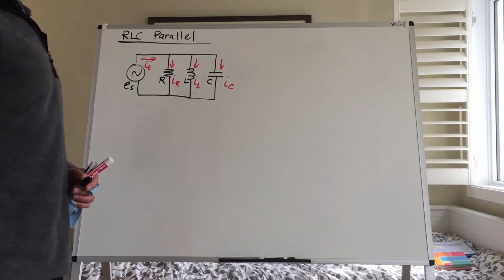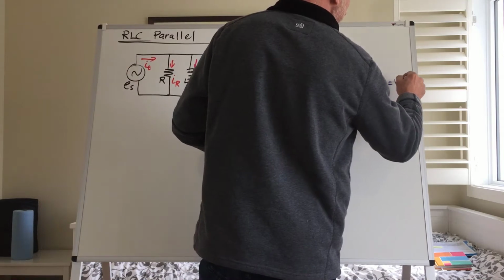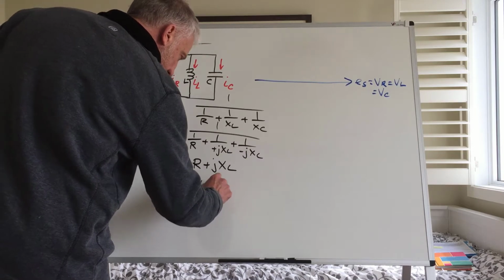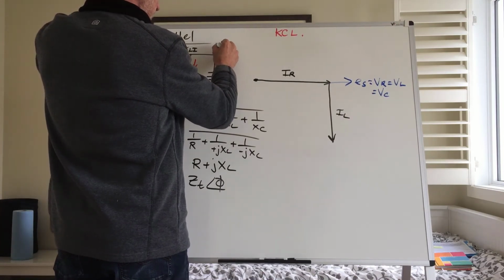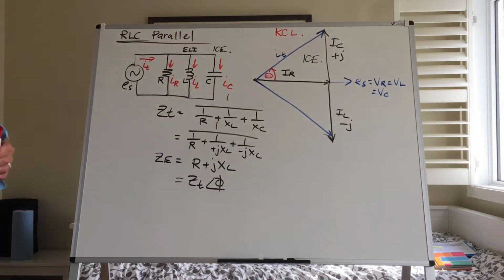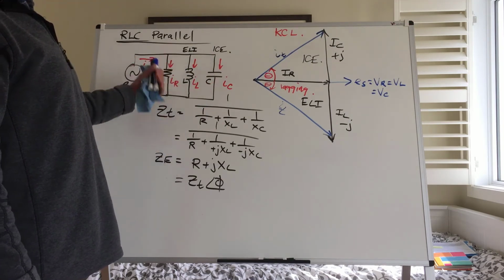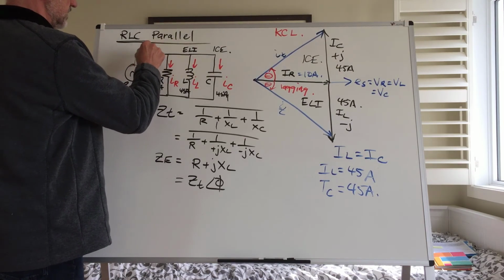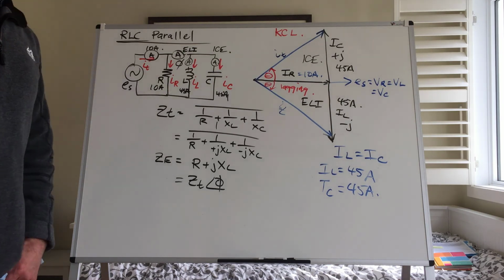RLC Parallel Summary Whiteboard Series